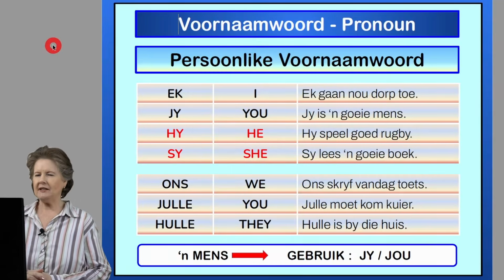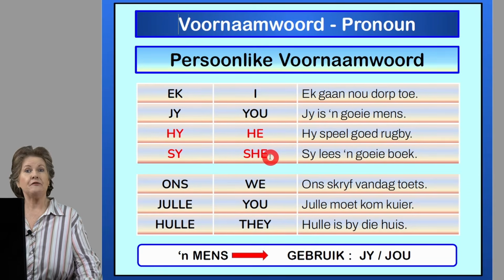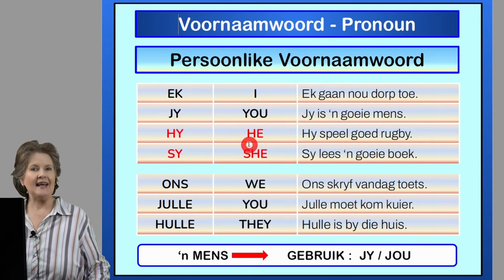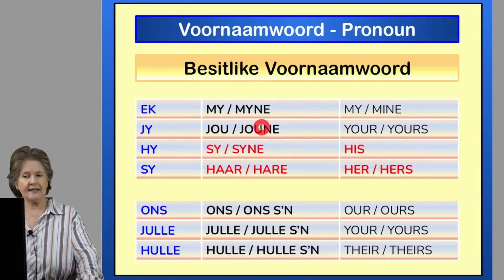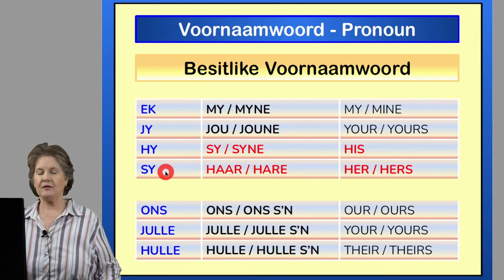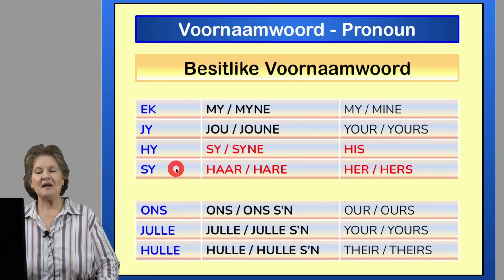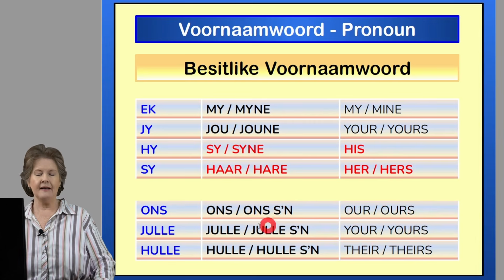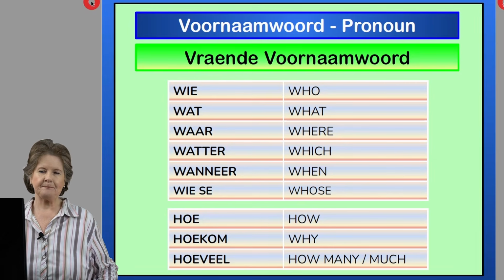VOORNAAMWOORDE in Afrikaans (Part 1)- How to use them CORRECTLY - Grade 8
Do you know what a Voornaamwoord is in Afrikaans and do you know how to use them? Mrs Coetzee teaches us in Part 1 of this lesson the different types of Voornaamwoorde that we get in Afrikaans and how to use them correctly.